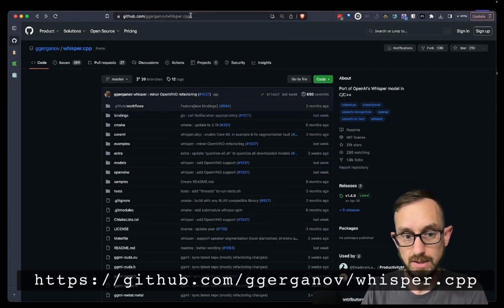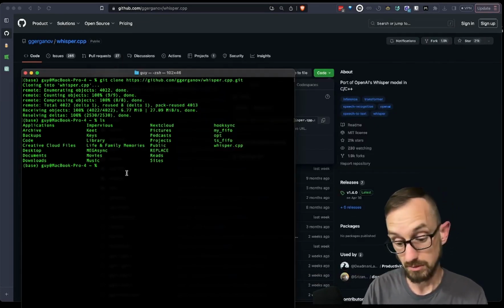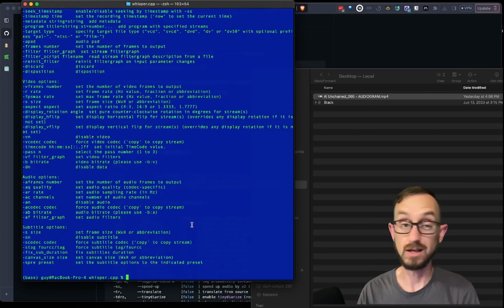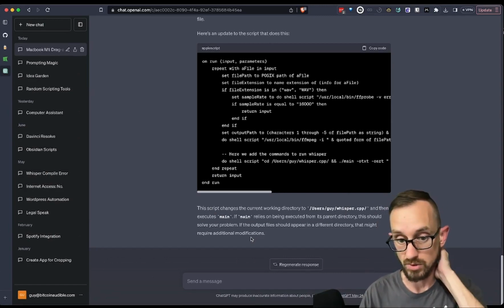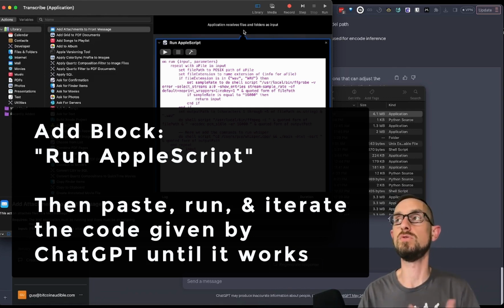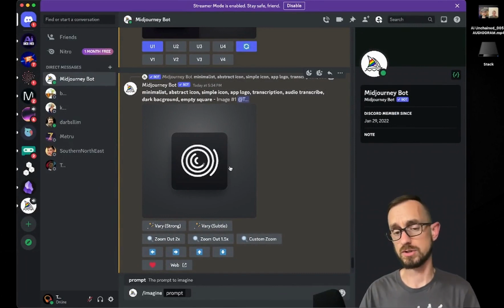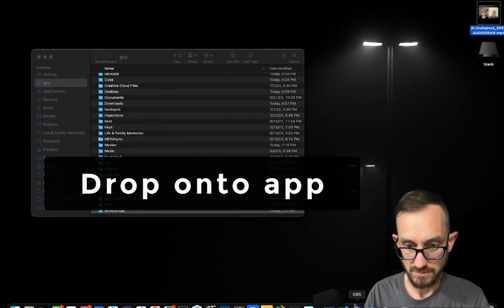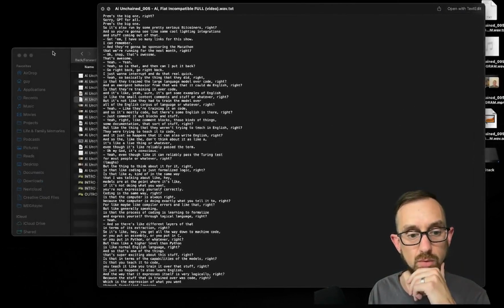Free, Unlimited Transcription using Ai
How to use various Ai tools for maximum productivity.
In this video I use a handful of different Ai tools to setup a self-hosted, open source workflow so that I can drag and drop any video or audio file onto a a simple script and automatically output a free transcription in both text and subtitle file format.
If you are paying for transcription, you might want to watch this video...

• Steps
- Open Terminal
- Navigate to folder where you want the app
- alt+right click to get "Copy Pathname"
- cd [Pathname]
- cd ./whisper.cpp
- make
- ./main [options] [file]
- Open Terminal
- Install Command: brew install ffmpeg
- Open Terminal
- Install Command: /bin/bash -c "$(curl -fsSL (you may need to use "cd /" to get to your root folder before typing this command)
- Find models at Civitai.com
- Cut out the icon and add an alpha layer using any chosen image editor
- Copy the .png icon, paste onto the "get info" icon for the file
- If you download my version, it should already have the icon. Plus the icon is available in the folder if needed.